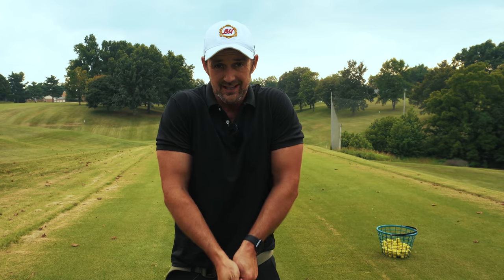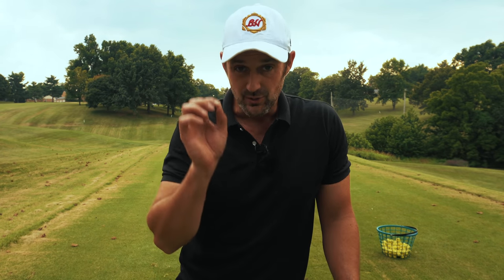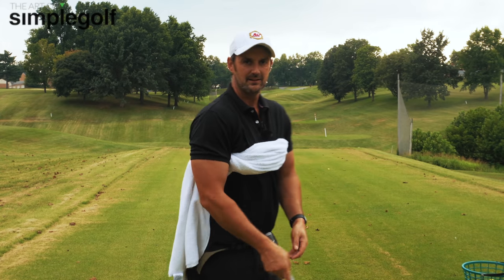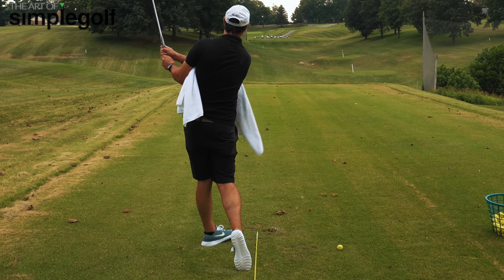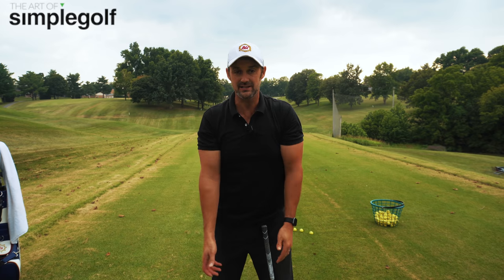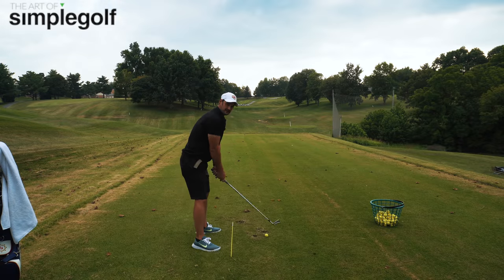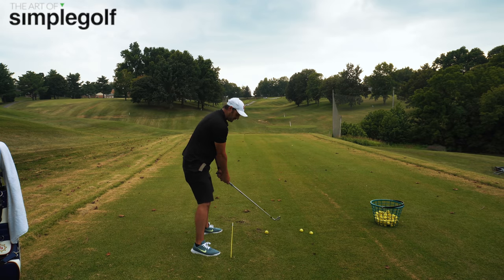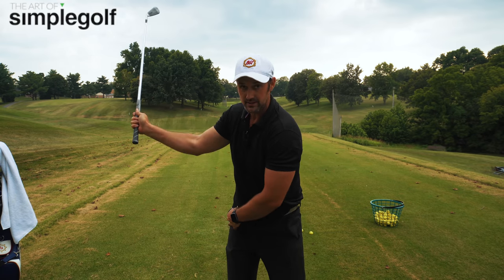Stop Connecting Your Arms And Body In The Golf Swing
Connected golf swing done correctly is something that most golfers struggle with because clamping the arms in the golf swing to the body is not how to swing a golf club. especially if you lack flexibility and you are a senior golf swing owner or a more beginner golfer.

Here Alex Fortey shares the fault of pinning the arms in and turning in backsing too much but also shares some simple connected golf swing drills that allow for natural arm move and flow.

You see the golf swing is not all about golf swing rotation and making a big turn on the backswing and rotation of hips in downswing.

The mistake is thinking that keeping the arms tight to the body as you make a backswing you still want to allow the arms in the golf to lift. It's a natural golf swing move and pinning the arms down adds restriction and tension in the golf swing.

Connected golf swing arms mechanics are too complicated or forced, however there are some golf connected golf swing drills like Alex fortey demonstrates with the towel under the arms is a good drill to feel the body rotation.

If you want a more effortless golf swing you need to allow the arms to lift a little on the backswing. It will create leverage and effortless golf swing power as well as consistency.

Stack and tilt like to say keep arms pinned against the body, but that's not what most people should do to an extreme.

You need to allow flow in your golf swing.

TIMESTAMPS:
0:00 connected golf swing mistakes
1:20 Connected arms golf swing mechanics
3:50 Arms in the golf swing drills
6:00 golf swing rotation with ease arm lift dril
7:00 effortless golf swing connected arms and body
Alex Fortey from the Art of Simple Golf gives you a simple golf tip to improve your golf swing  Enjoy this golf video to help you get closer to having a perfect golf swing.. YOUR perfect golf swing